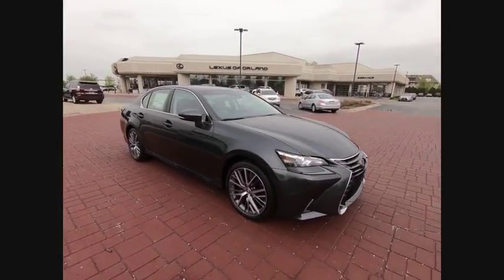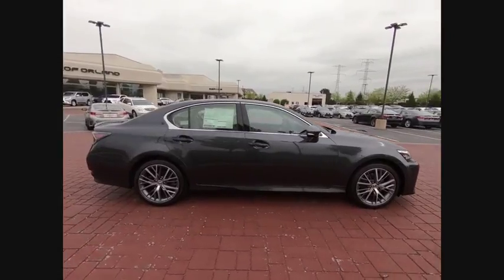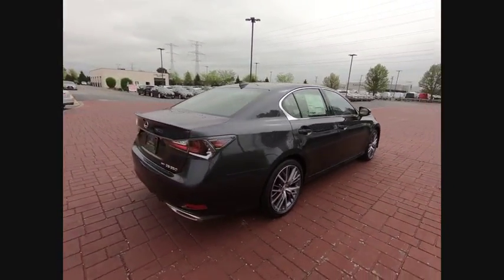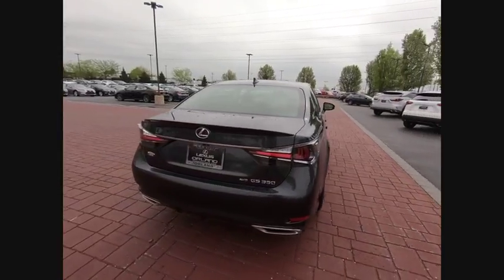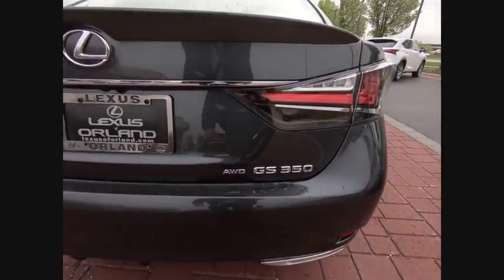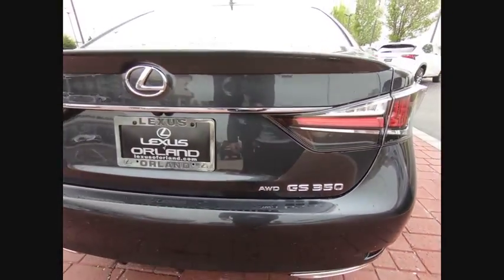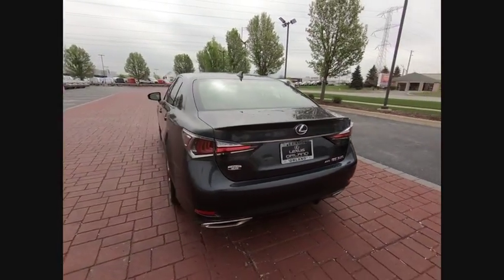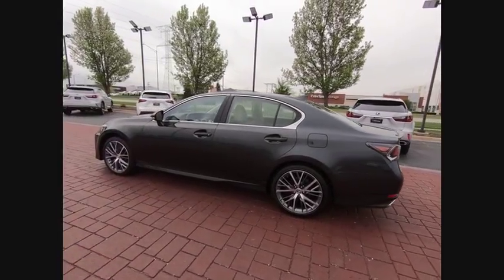2018 Lexus GS Orland Park IL F1614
2018 Lexus GS 350